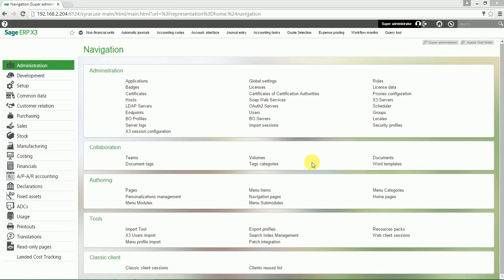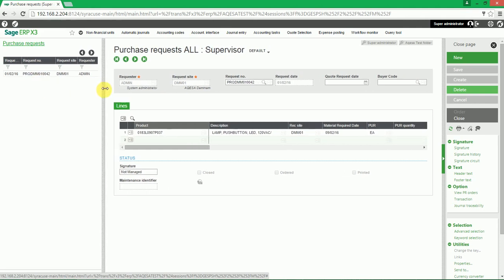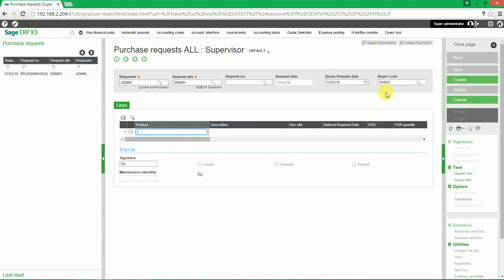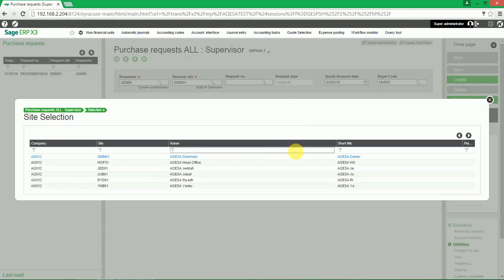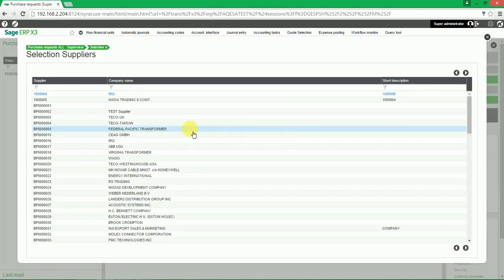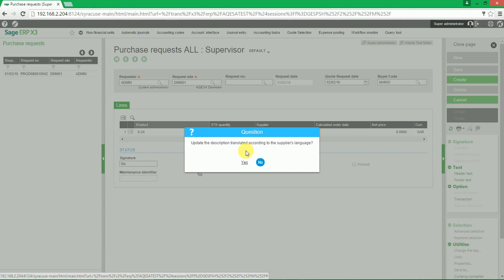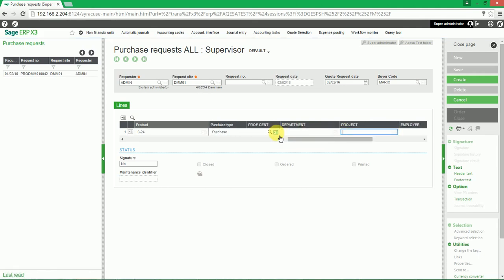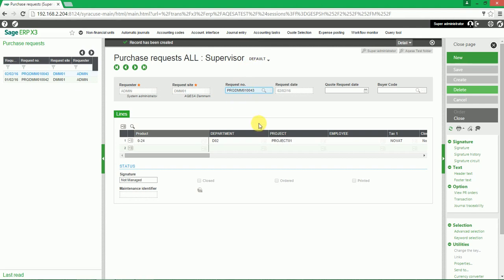3 Purchase Request